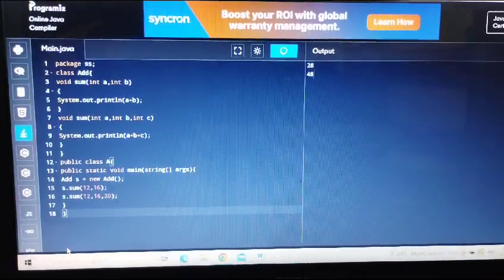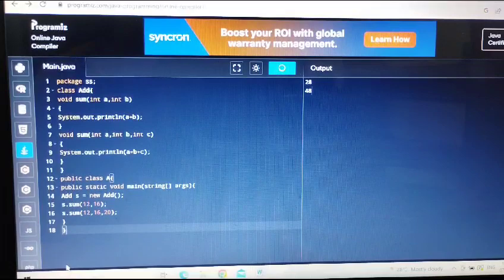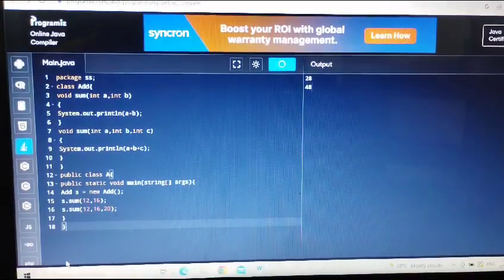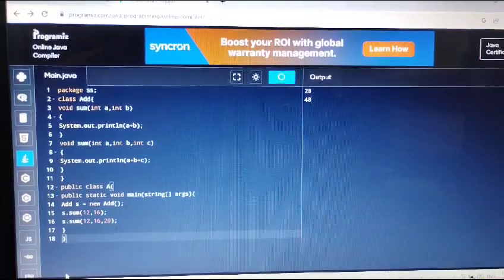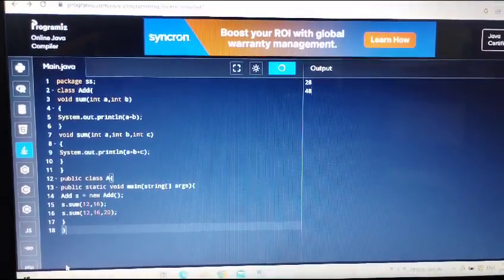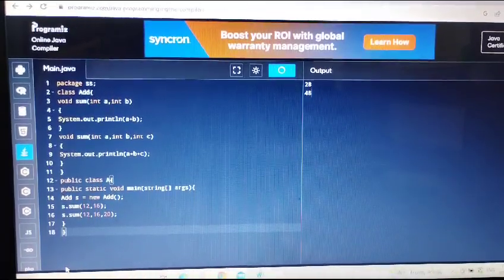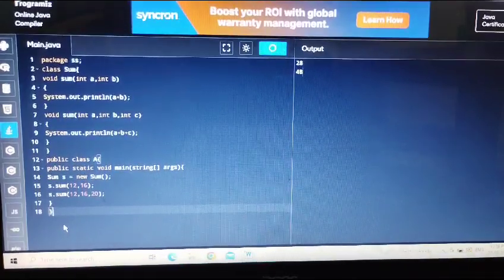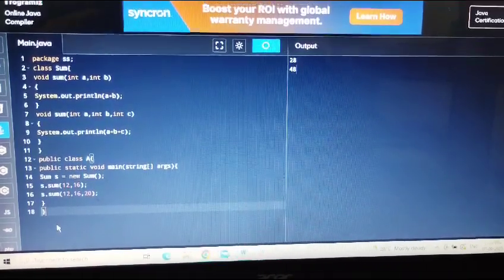METHOD OVERLOADING & CONSTRUCTOR OVERLOADING IN JAVA |BY: RADHA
Video from satish harsoor